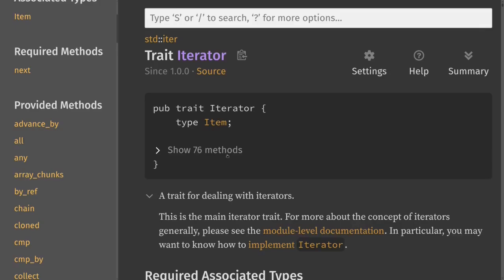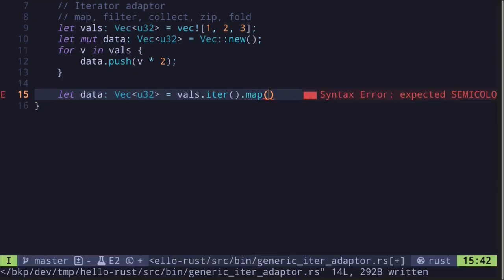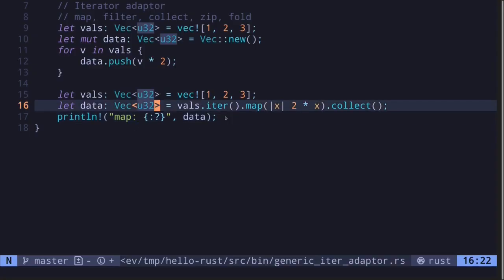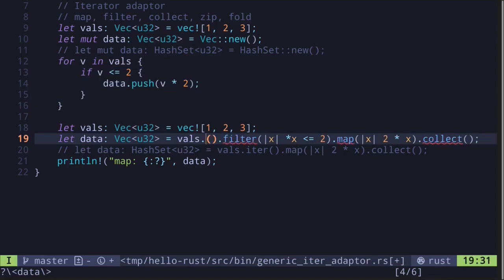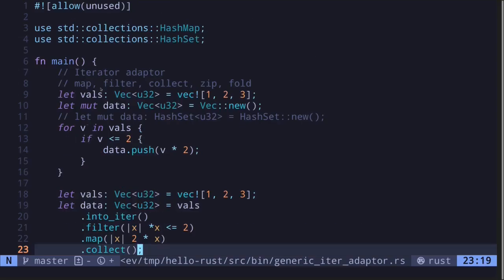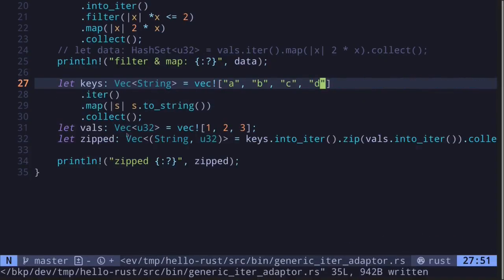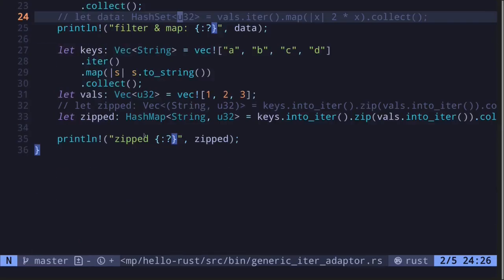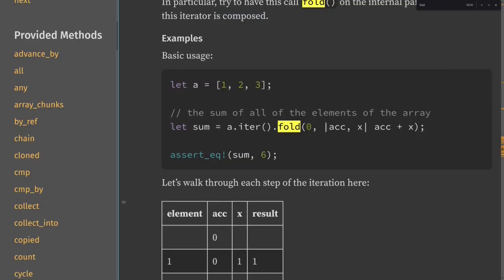Iterator adaptors map, filter, collect, zip and fold | Learn Rust part 47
Iterator adaptors in Rust

0:23 map
2:39 collect
3:45 filter
5:50 zip
9:44 fold